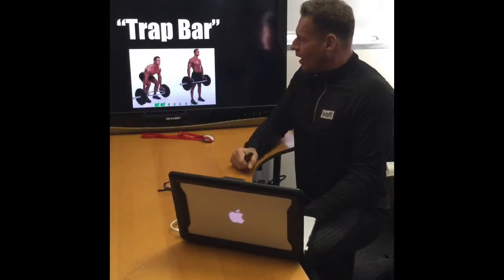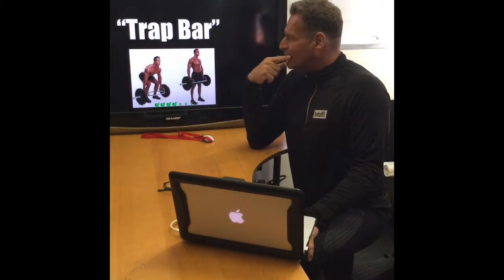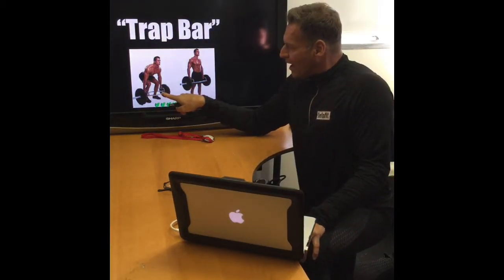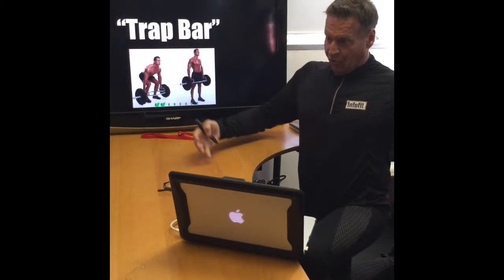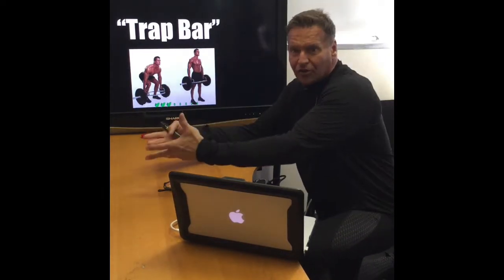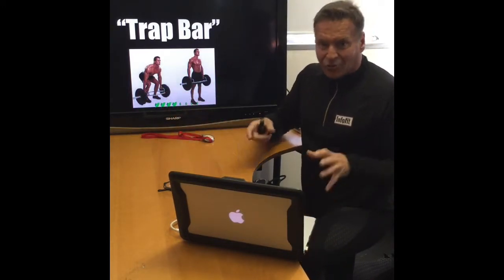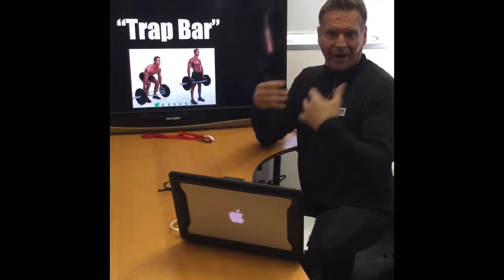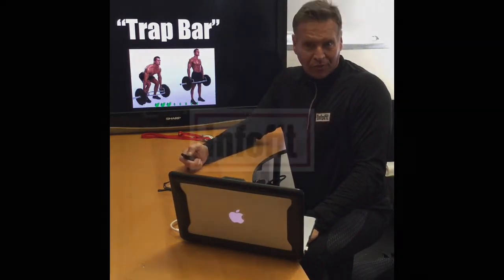"WHAT IS A TRAP BAR?"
Learn as Sylvain Cyr discusses "WHAT IS A TRAP BAR?". He explains how a trap bar helps to improve your squat! Learn how to weigh train safe!

A personaltrainingcareer is only a click away
People have finally accepted the benefits and importance of a healthy lifestyle. Certification as a PersonalTrainer with specialized programs within the health, fitness and nutrition industry is a step towards achieving your career goals and following your passions. With a largely sedentary population, made fat from unhealthy foods and lifestyle choices, the opportunities for personal trainers, nutritional and lifestyle consultants is ready to explode.